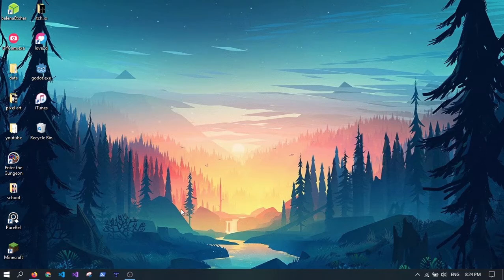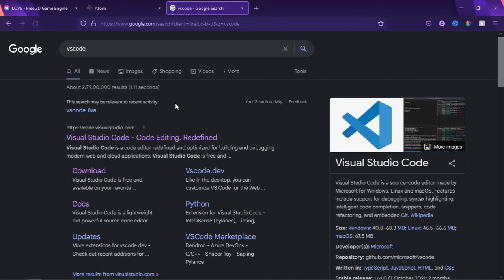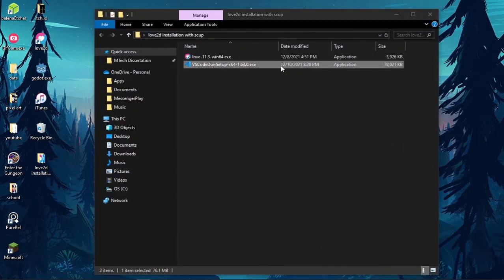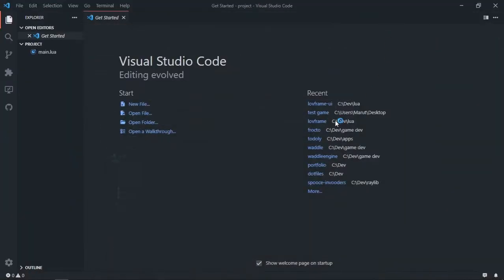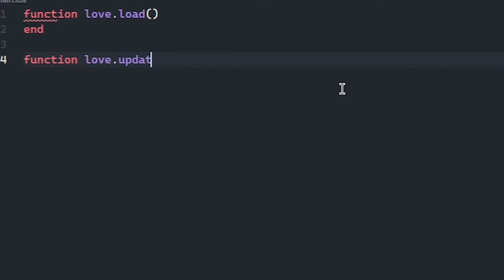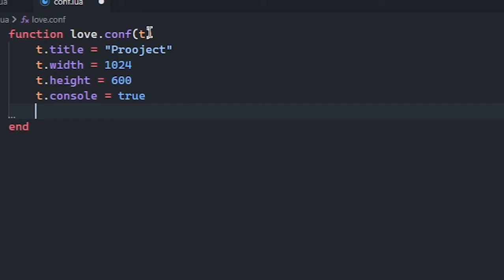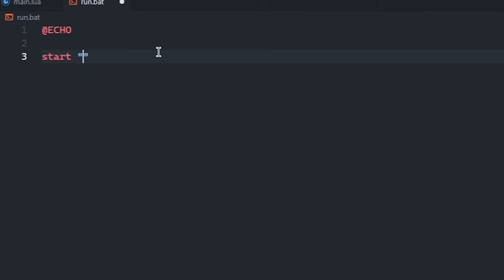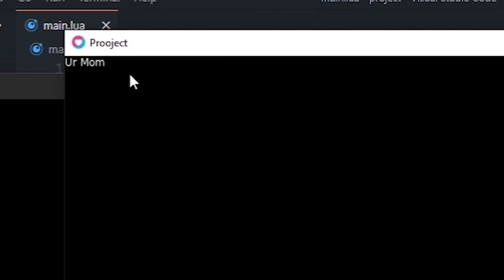Make Games With Love2D - Installation and Setup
This video goes through how to install love2d and setup a project for love2d! Love2D is an awesome 2d game framework for the lua programming language